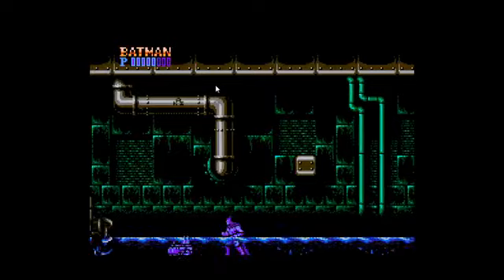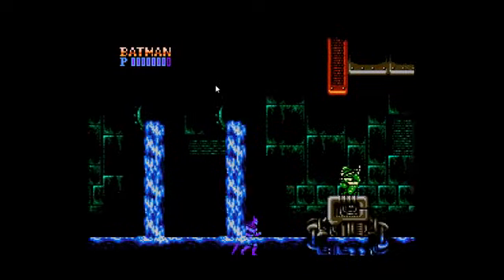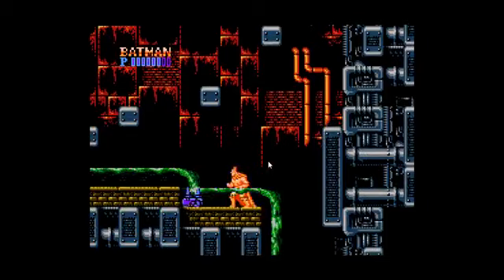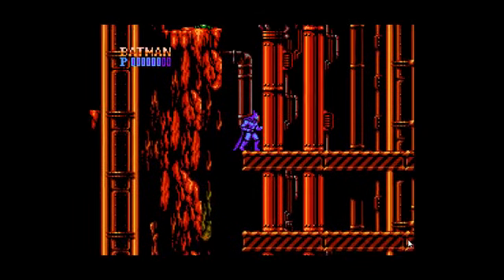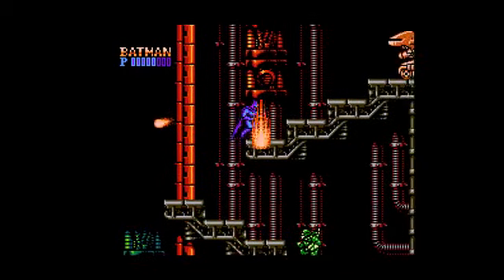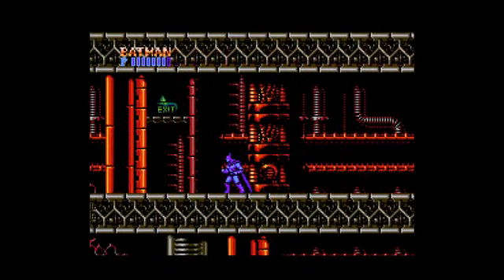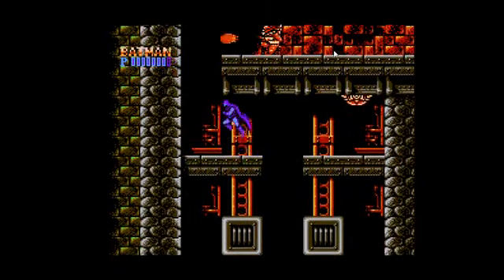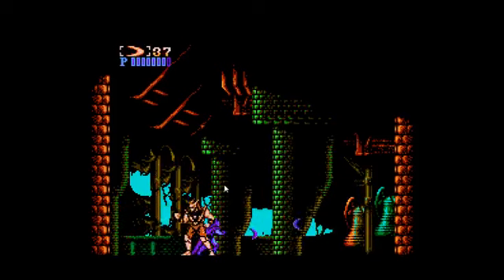batman tutorial (2-2 through the end)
internet cut out right as i was pretty much done anyway lol